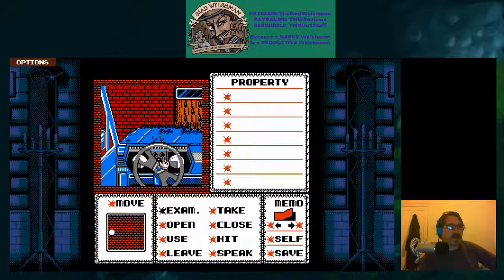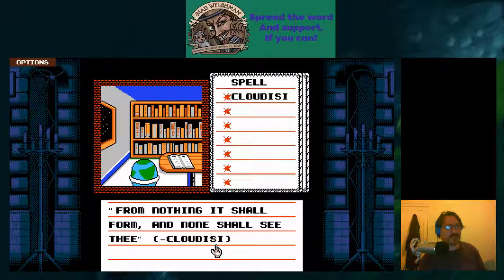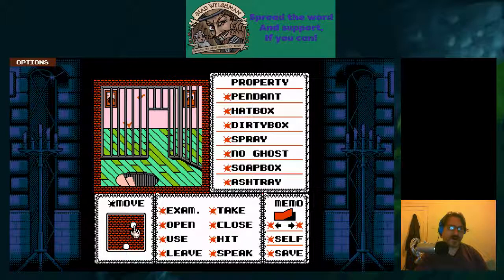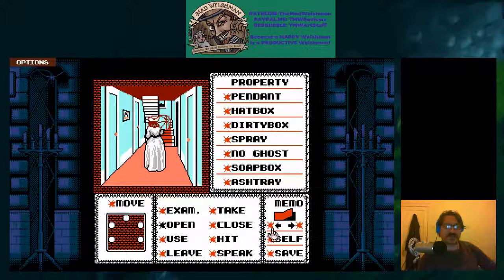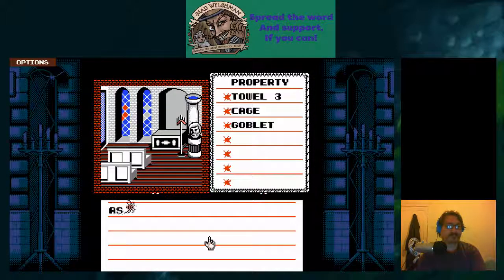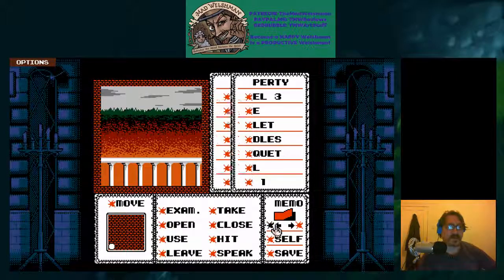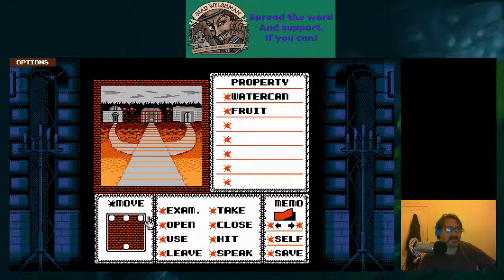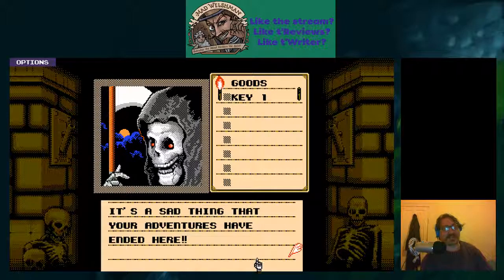TMWStream 01/12/17 - MACVE- r... NESVE- r... SteamVentures?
THIS VIDEO CONTAINS SOME HAM, AND PRECISELY TWO SPIDERS. Just so you know. It also contains a remake of the ports of three games that have the honour of being *among* the earliest graphical adventure games.

USUAL REMINDER: There are lots of ways to support the artist/writer/LPer, check 'em out